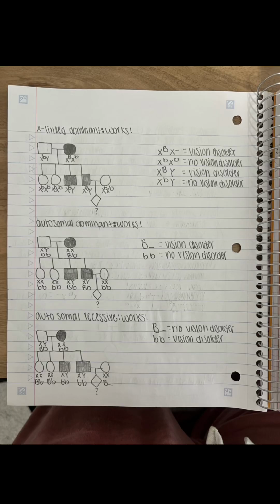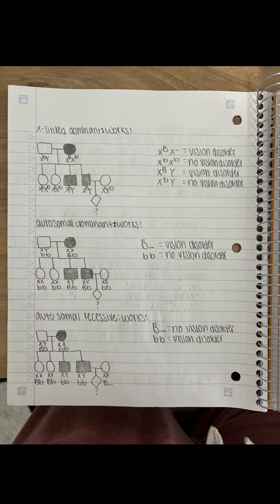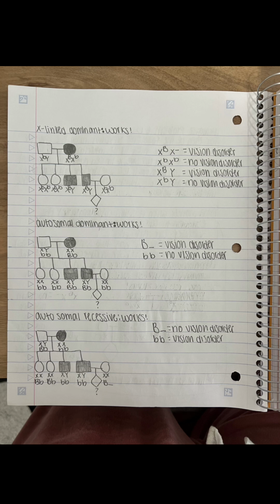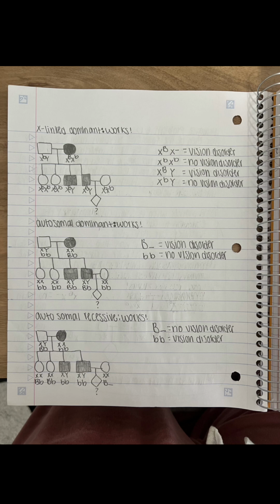Problem showing extensions/exceptions to the Mendelian Rules